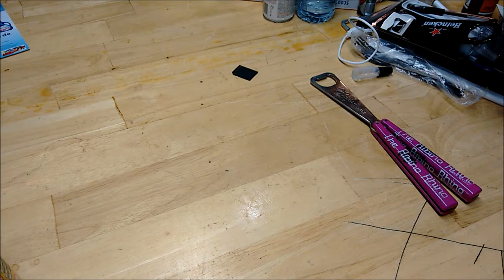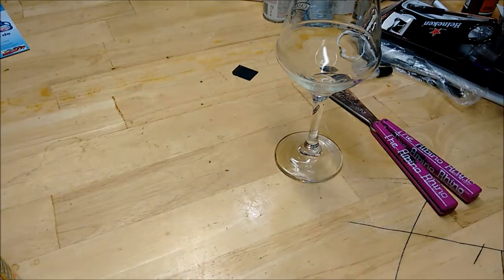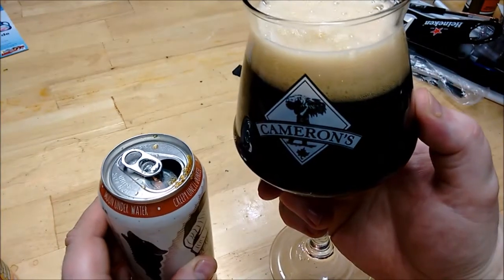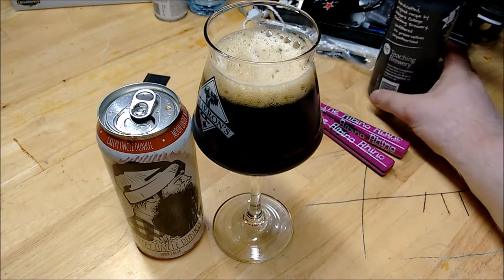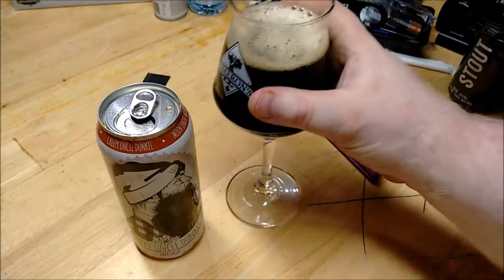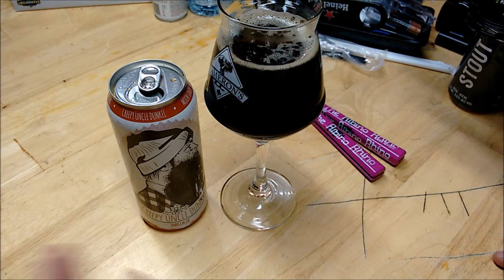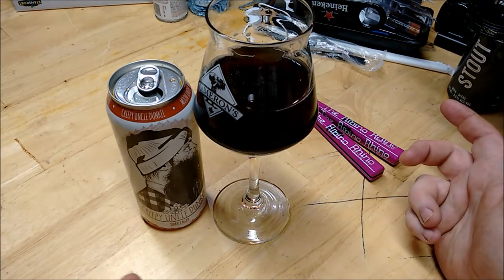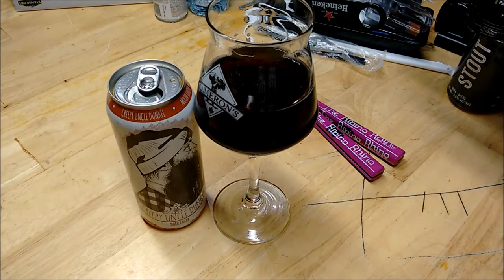Moon Under Water Creepy Uncle Dunkel : Albino Rhino Beer Review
Thank you again Dan!